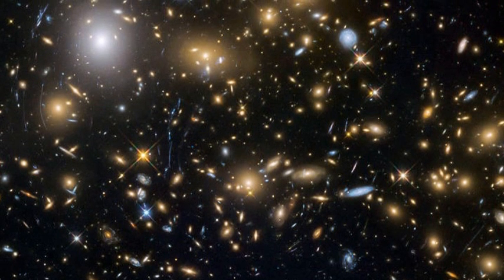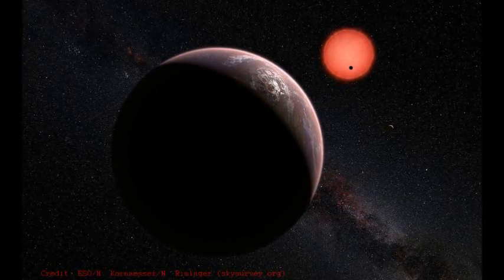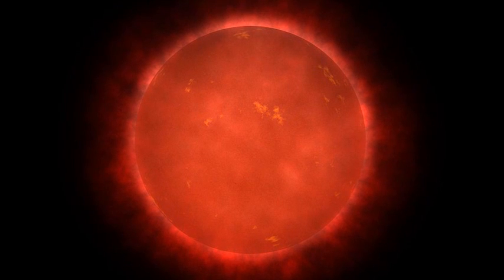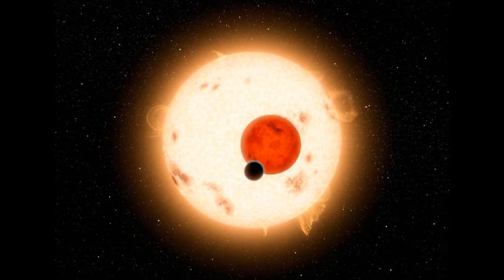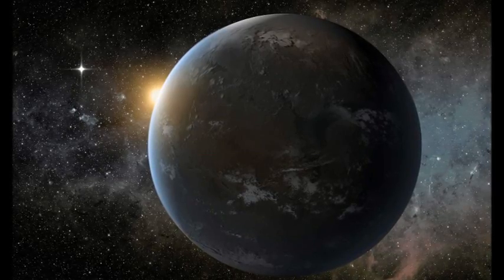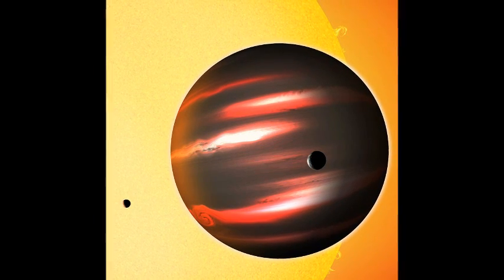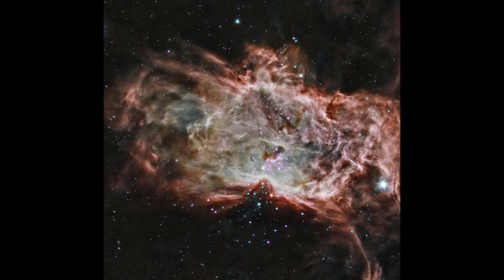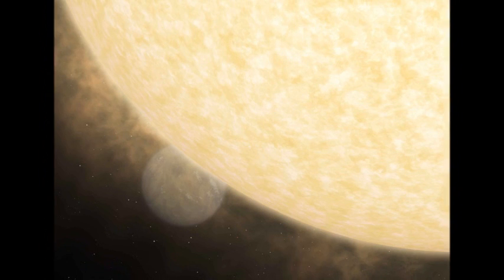LHS 1140b Exoplanet Update for 04/19/2017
An exploration of the exoplanet LHS 1140b, the best candidate for study a potential earth-like atmosphere.